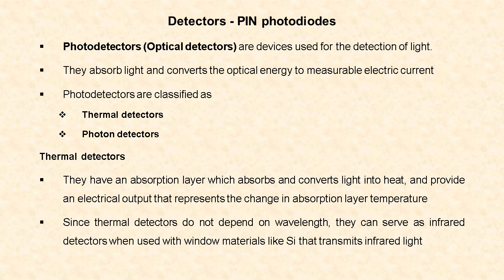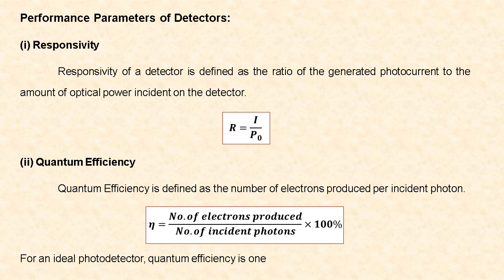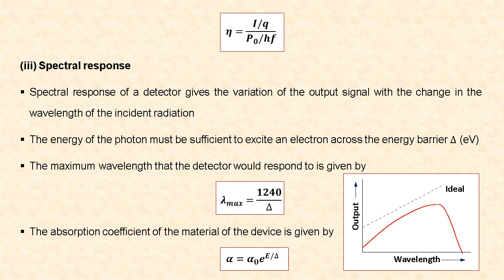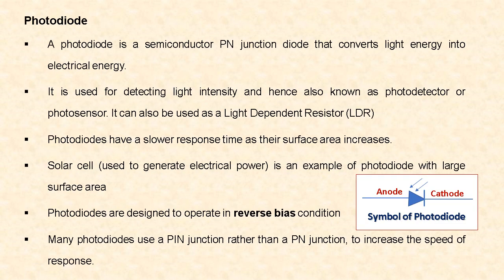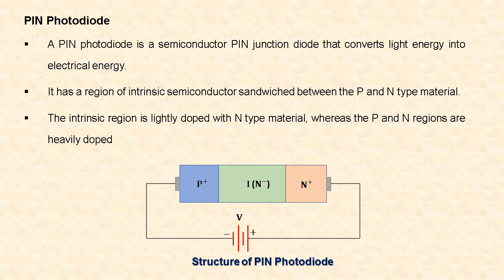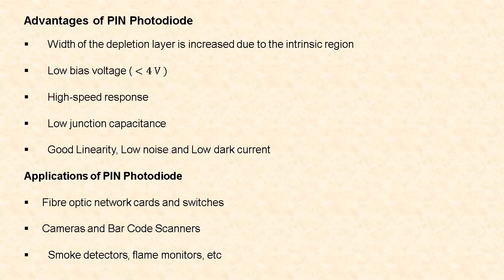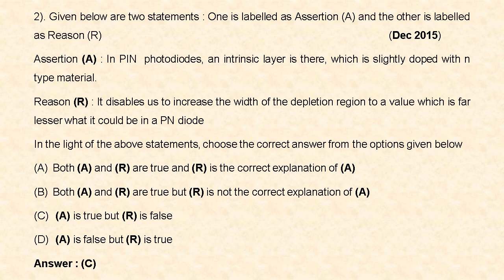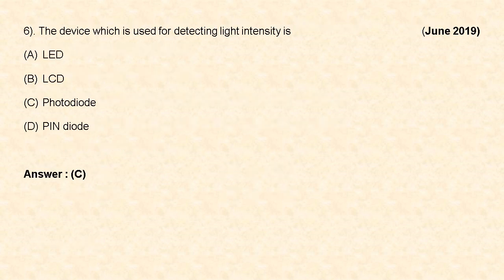Detectors - PIN Photodiodes with PYQ | Lecture 35 | UGC NET/SET Paper II Electronic Science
Topics covered:

Optical detectors
Thermal detectors
Photon detectors
Performance Parameters of Detectors:
Photodiode
PIN Photodiode
Advantages
Applications